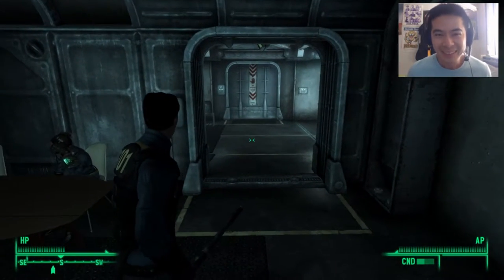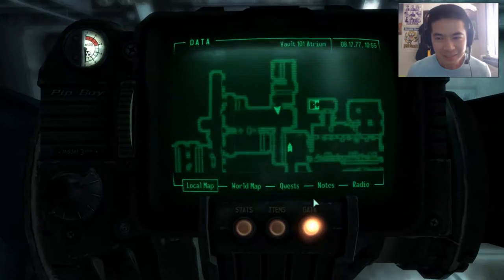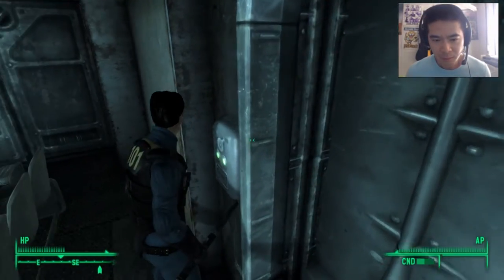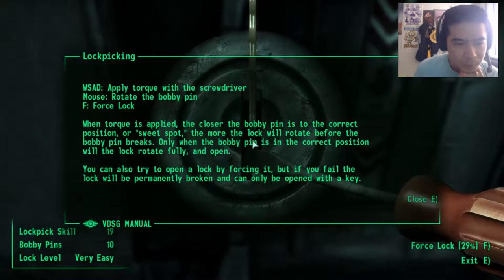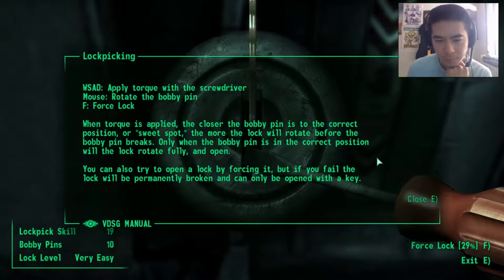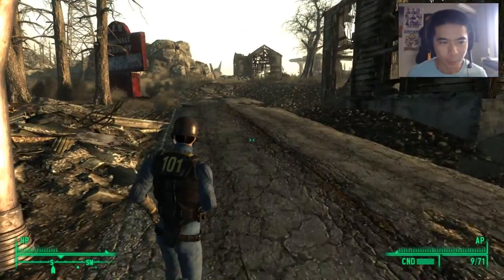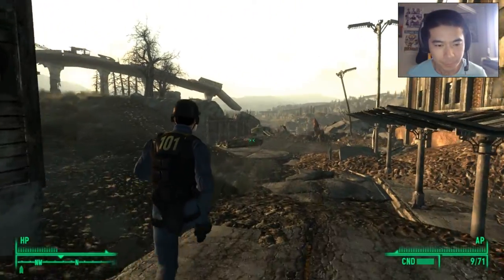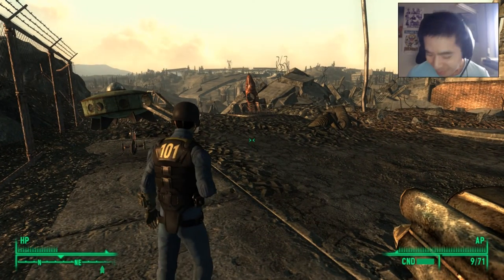Let's Play Fallout 3 - 2 - Fresh Air